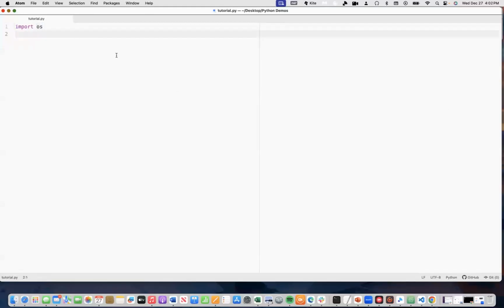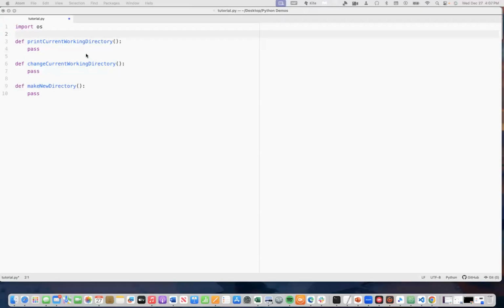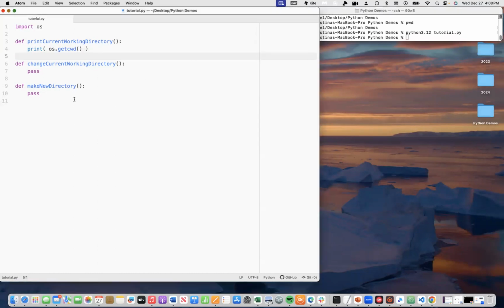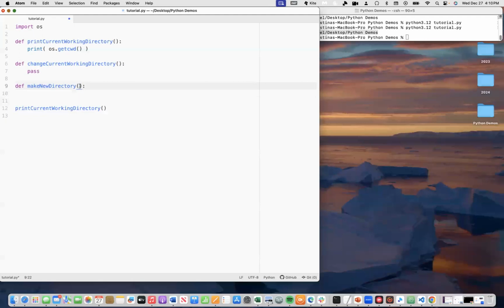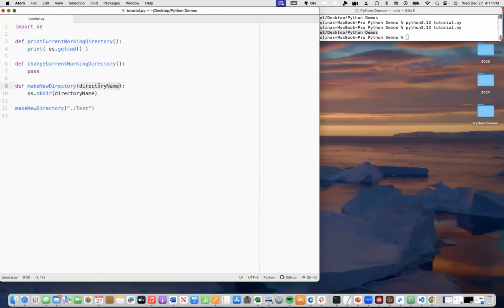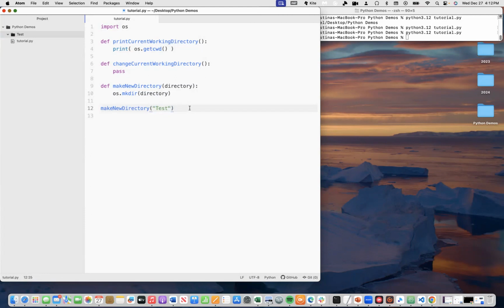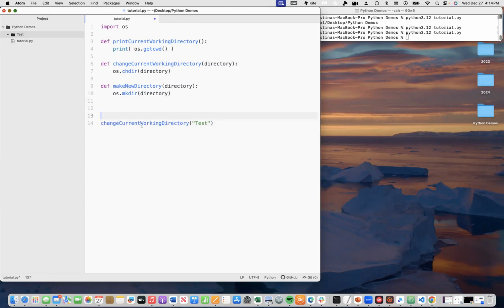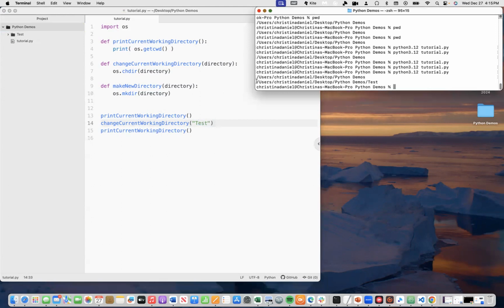Python | Making Folders and Changing Directories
This python tutorial teaches you how to make folders and change directories. This is done with a module called os.